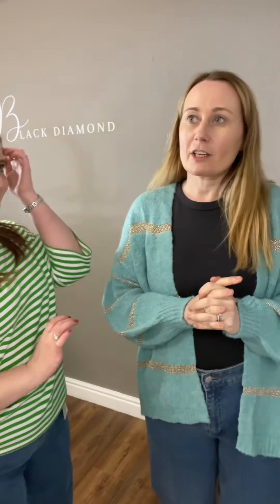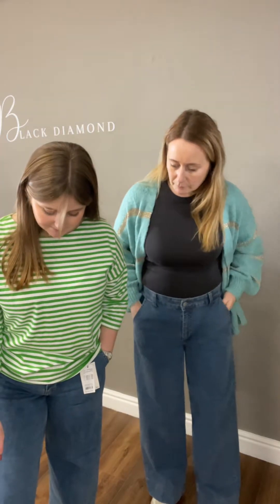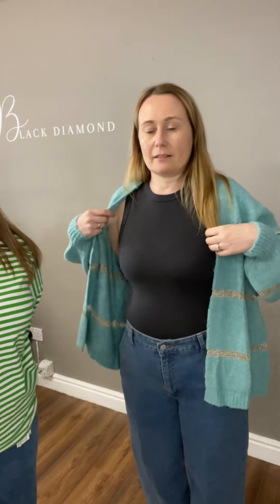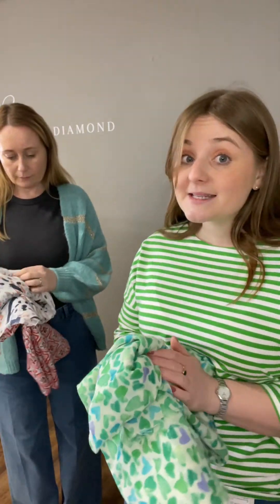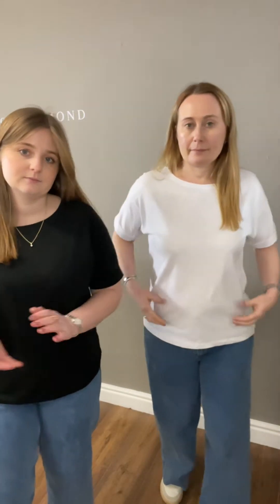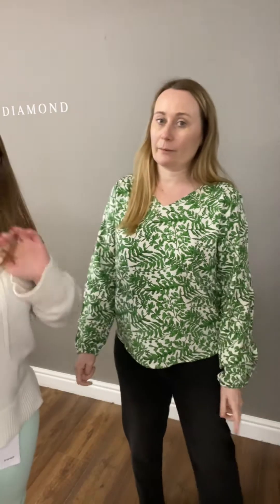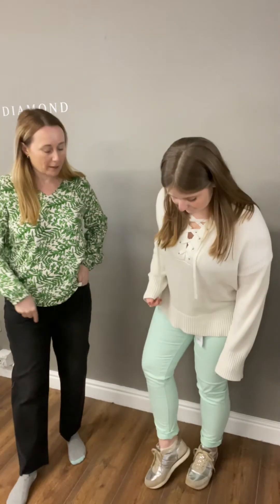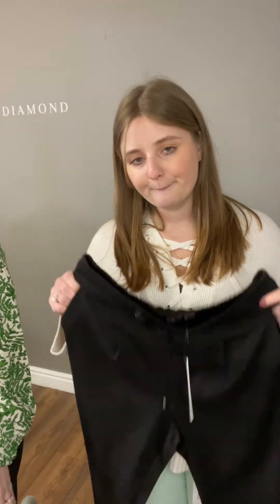Friday 23rd Feb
This week chat about new arrivals